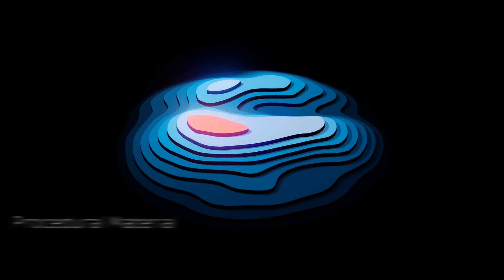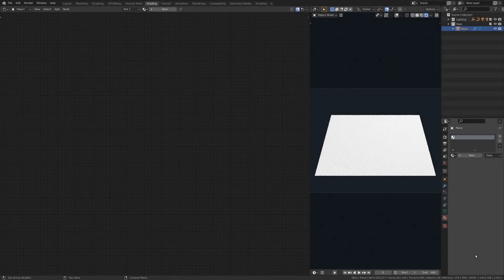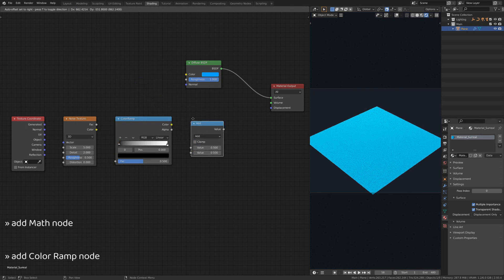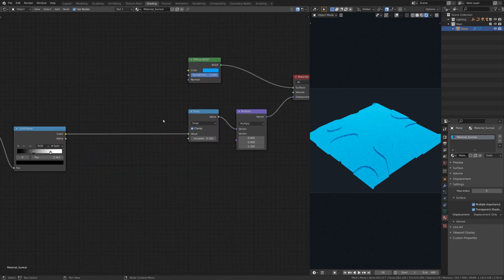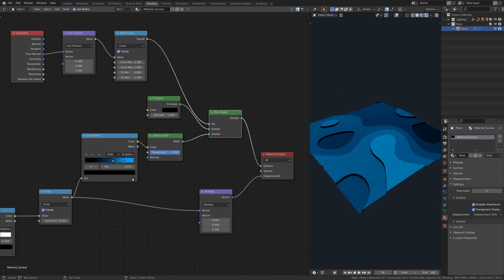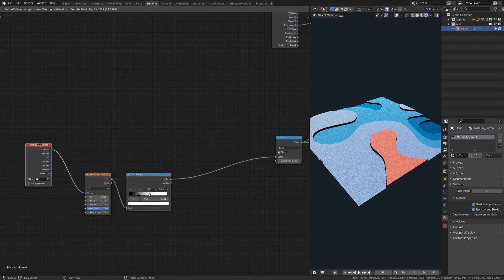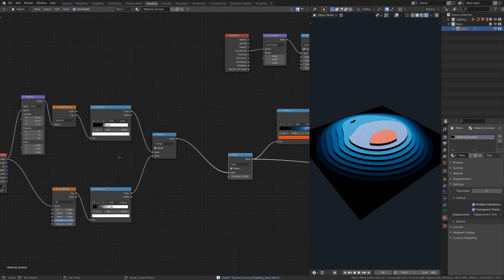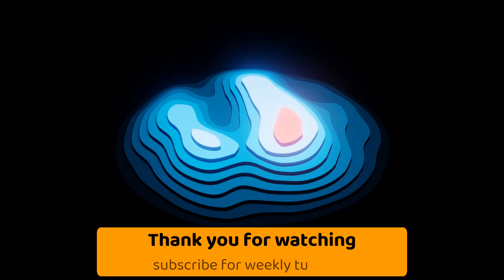Abstract landscape using DISPLACEMENT MAPPING in Blender (intermediate tutorial)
Abstract landscapes are commonly used in animations, games and for wallpapers. This short tutorial shows how to create such abstract shapes in Blender via procedural materials and shader nodes. This is done using displacement maps in shader nodes, and can be applied to any 3D model to give it an abstract artistic look. This short tutorial shows every step of the material creation process, with information helpful for both beginners and advanced 3D modelers. It demonstrates the use of many of the shader nodes and showcases the power of procedurally generated materials.

Displacement maps are one of the most creative tools in 3D modelling. Blender’s shader graph enables 3D artists to procedurally generate highly detailed landscapes. I will be showing you how to create procedural materials with Blender’s shader nodes and use them to generate an abstract landscape like the one you see here.